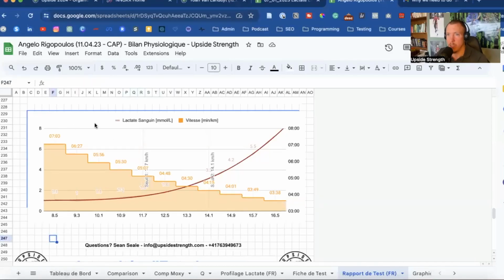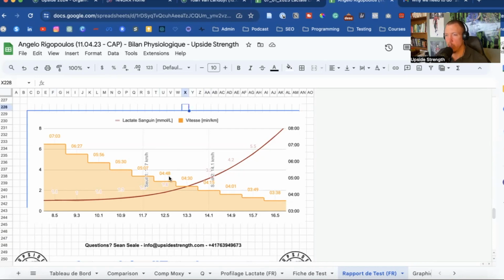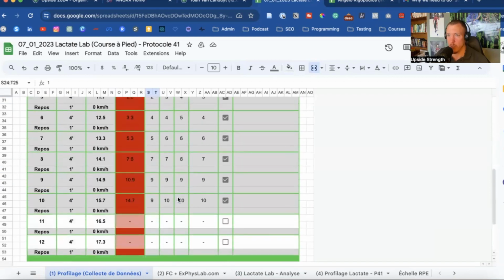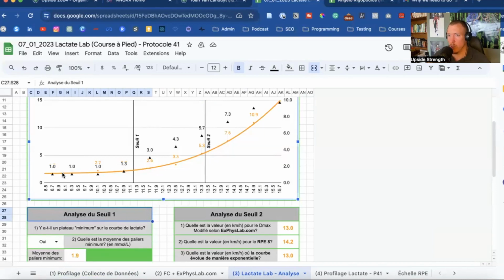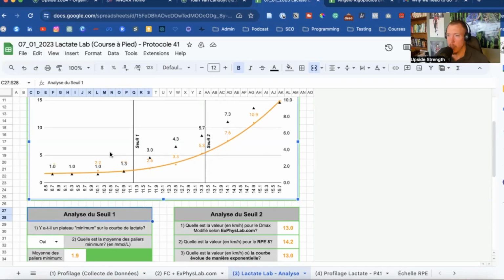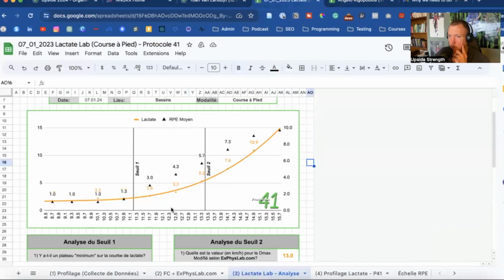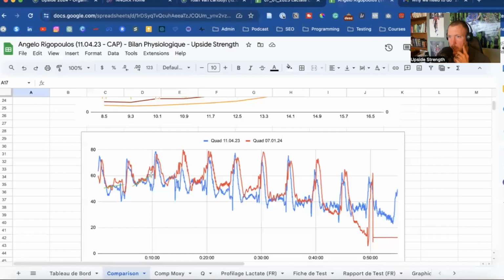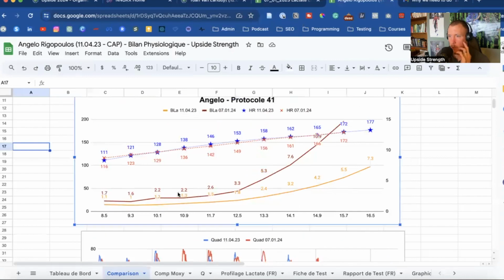Lactate Testing: Comparing Lactate Data for a Running Test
WHO IS SEAN?

Sean is a performance coach specialized in physiological testing, endurance training, and respiratory training. He works with beginners and professional athletes alike, helping them boost their work capacity, recovery and performance. He also teaches coaches, athletic trainers and physiotherapists in his seminars and online courses.